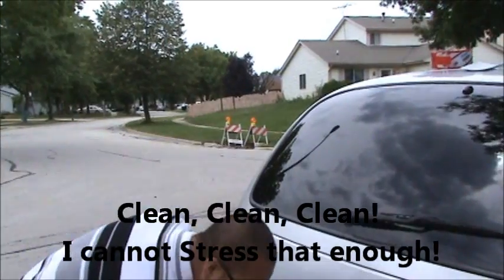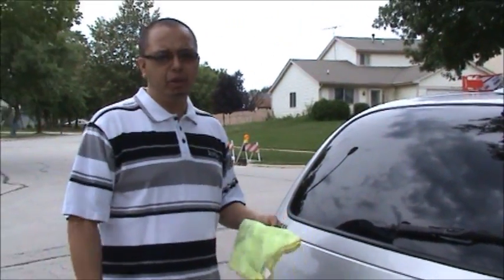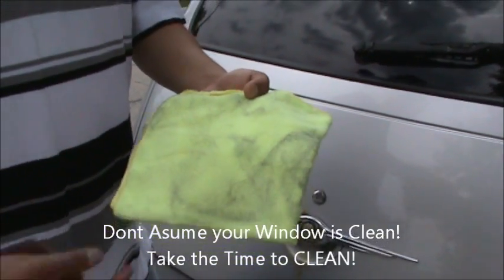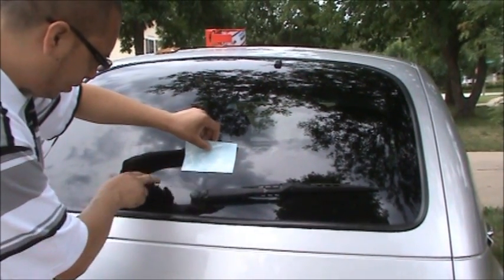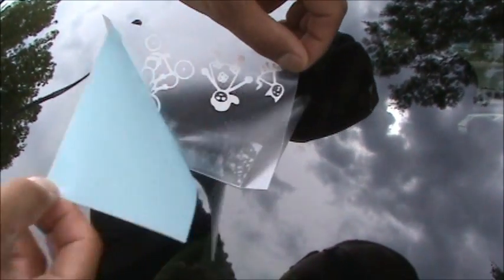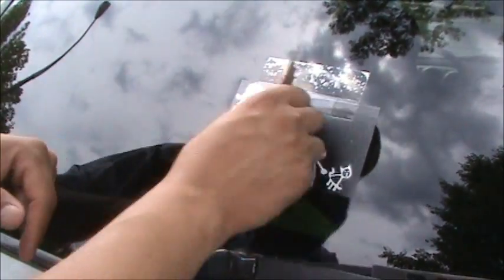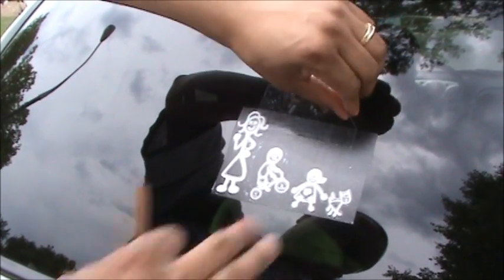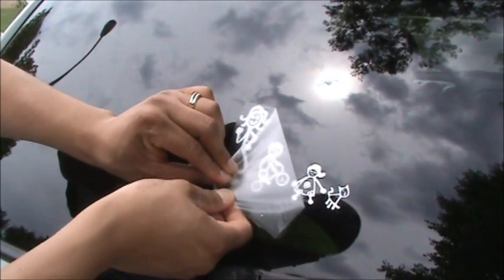Vinyl Decal Installation Guide